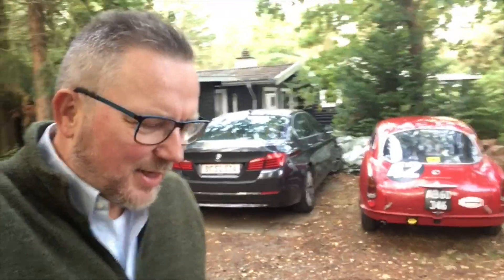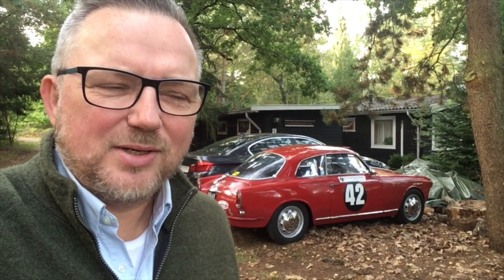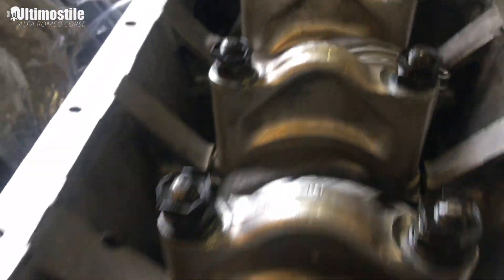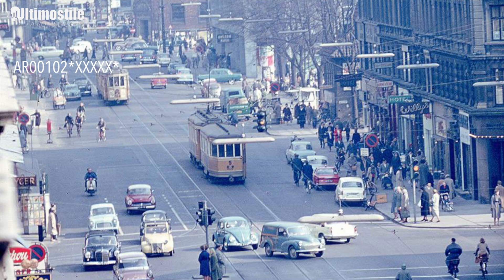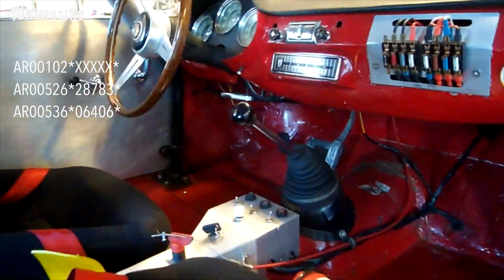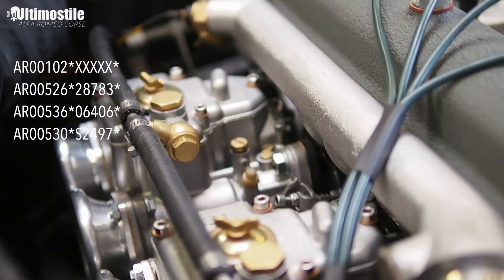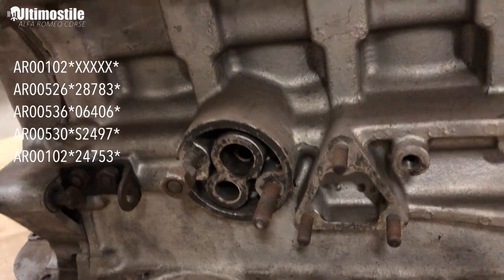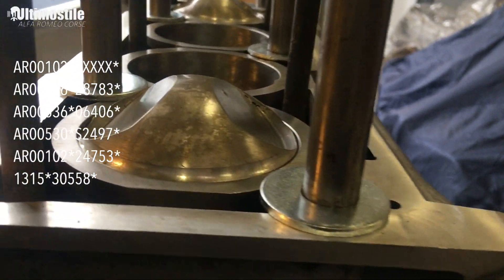All the engines (episode 14-2020)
Per Einarsson